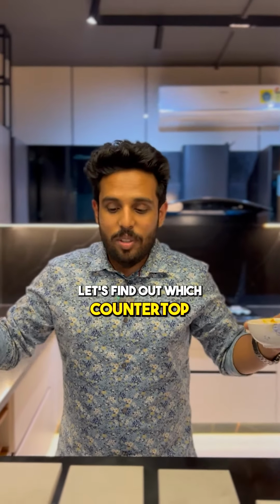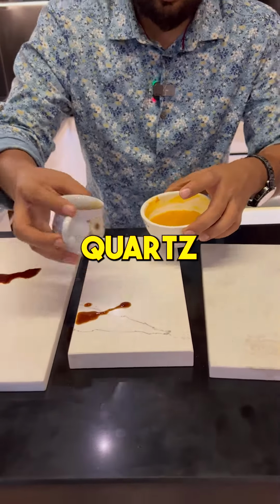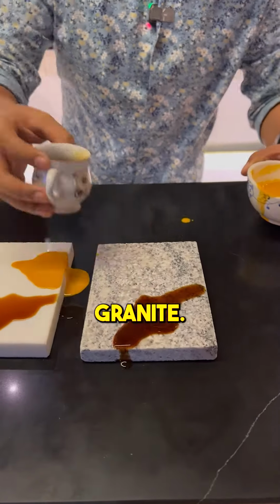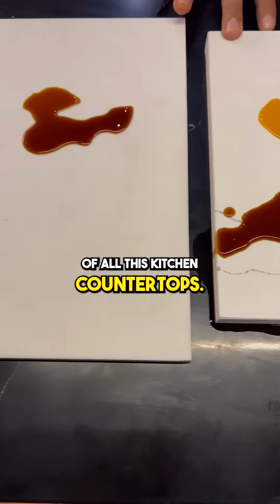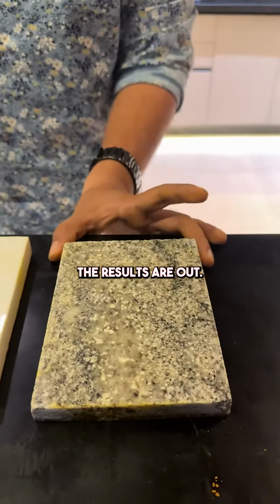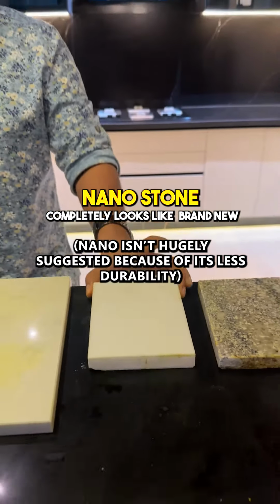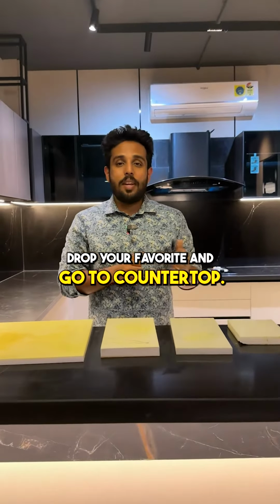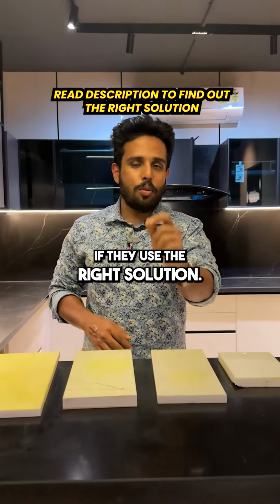Best Kitchen Counter Top for Indian Kitchen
Spicing up your kitchen with a fabulous countertop but wondering which one to choose for that ever-fresh look? 🤩

We did a fun experiment with some common culprits: coffee & turmeric! ☕🌶️

Our contenders:

1️⃣Corian Top
2️⃣Indian Quartz
3️⃣Imported quartz
4️⃣Nano Stone
5️⃣Granite

We applied turmeric paste and black coffee to each and waited for 15 minutes. Post-cleaning, Granite stood out with its impressive stain resistance, while Quartz needed a little extra love.

How to clean quartz countertops stains?

Simply mix a few tablespoons of baking soda with equal parts water until you form a paste. Then, apply it to the stain and let it sit for several minutes. After a few minutes, wipe it away with a soft cloth. This method is gentle enough to use on quartz countertops and will help to lift even the tough stains.

Another way to clean your quartz is to use Mr.Chef Kitchen cleaner

The reason why nano stone is not preferable, even though it looks brand new,
Nano White is a very hard product and will not take any scratches or stains normally. Unfortunately, if some scratch is on this product, it is almost impossible to get rid of that scratch; it will stay there forever. Any sharp edge product can create a scratch mark on your Nano White Kitchen Countertop.

Did the results surprise you? Which countertop would you prefer ?

Follow @salmansurfs for more such content